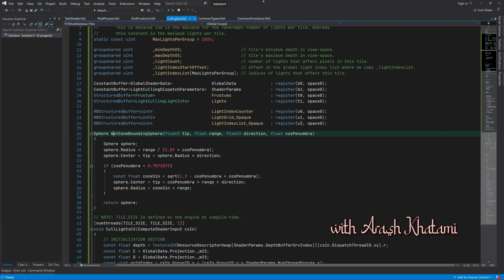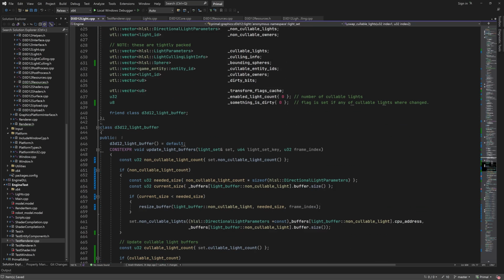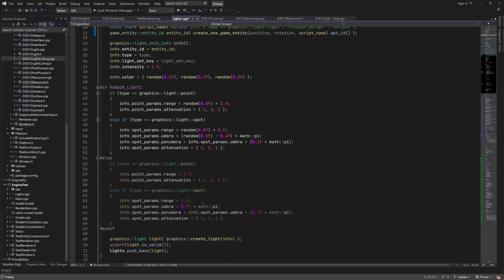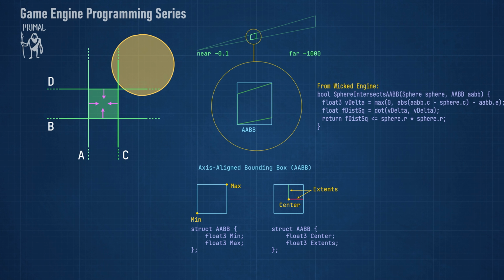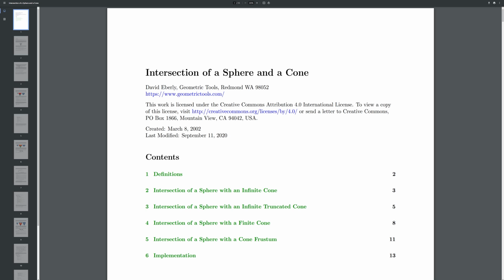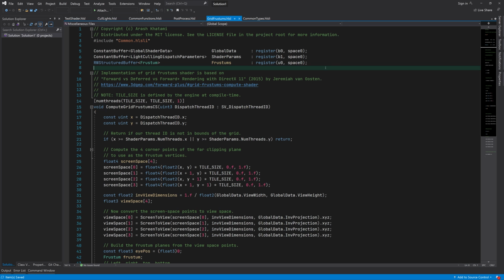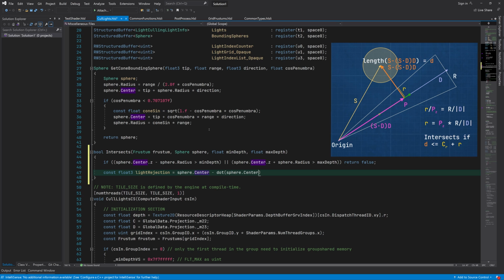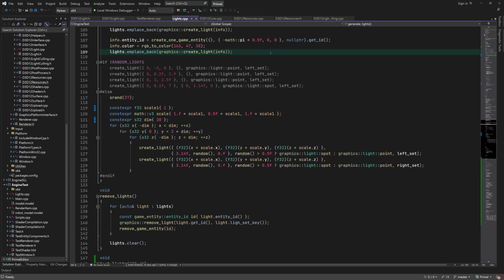Game Engine Programming 059.3 - Optimizing Forward+: approximate sphere-cone intersection | C++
In the previous video, we started optimizing the light-culling shader and we already made a small gain in performance. However, we can take this much further by calculating the bounding sphere in C++ instead of in HLSL shader code. Today, we're going to finish this optimization and we're also going to do another improvement in order to decrease the number of false positives during light-culling.
🟥(Red Episode)

💜 Big thanks to Tribal Elders:
Omar Rayyan, Von Bismarck, Falcon1911

🧡 Big thanks to Shaman patrons:
Zachary Shrout, mg, Shaun Mitchell, Neil Wang, Jan Ohlmann,  deathcat00, Talis Lincoln

Further reading:
Advancements in Tiled-Based

00:00 - intro
00:55 - buffer for bounding spheres in light-set
05:01 - creating and updating bounding sphere gpu buffer
07:25 - using bounding spheres in shader and measuring the results
11:10 - explain using AABBs for intersection testing
16:20 - explain approximate sphere-cone intersection testing
21:06 - implement cone frustums
25:05 - use cone frustums for light-culling
28:25 - testing an measuring the results